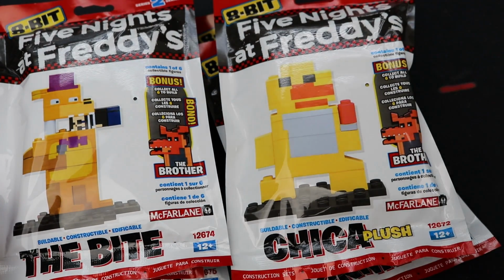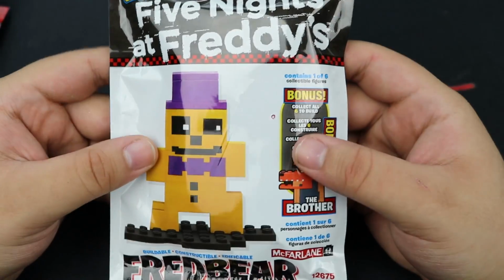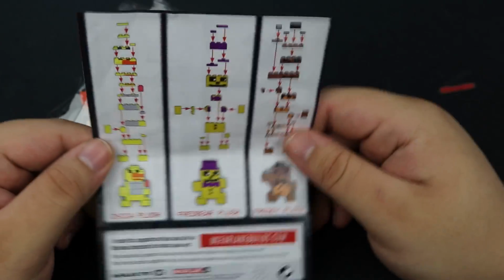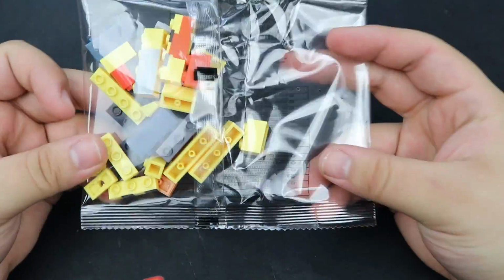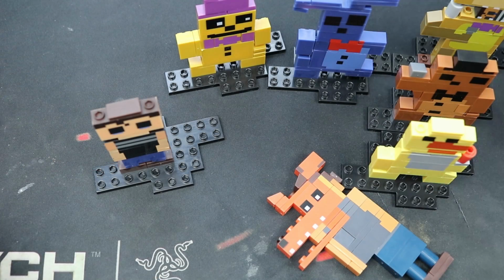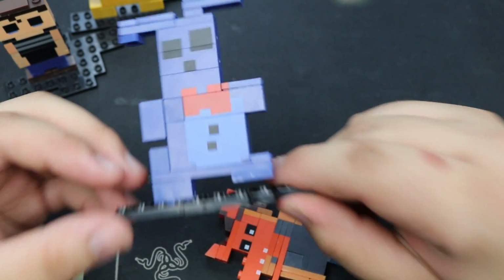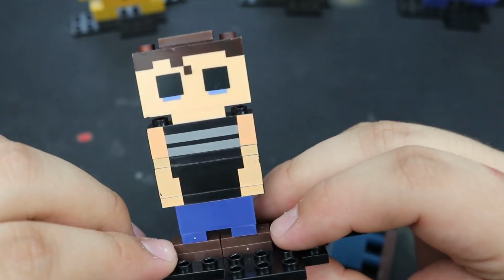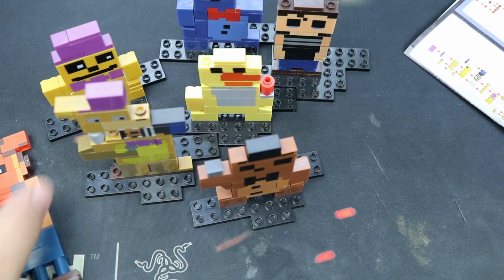FREDBEAR EATING A CHILD || Five Nights at Freddys 8-Bit Figures Series 2 Unboxing (FNaF Toys)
Unboxing the NEW Series 2 McFarlane Toys! | McFarlane Toys 8-Bit Series 2 Unboxing!
Lets Go For 1,000 LIKES For More Five Nights at Freddys Toy Unboxings!